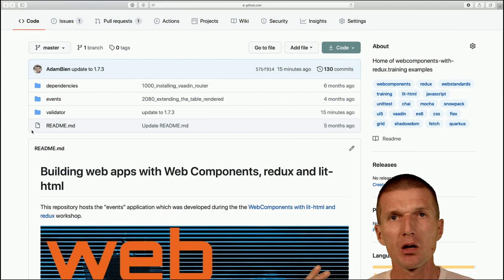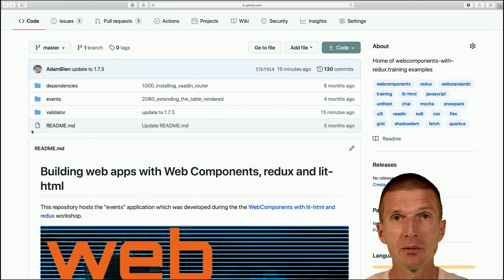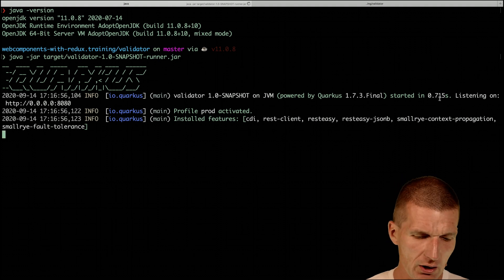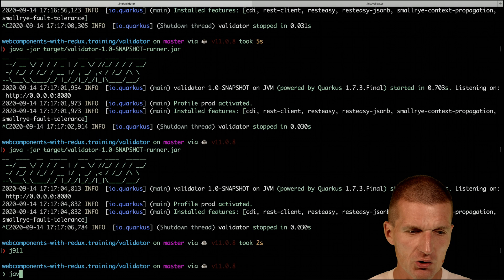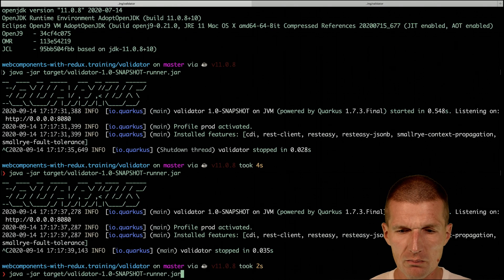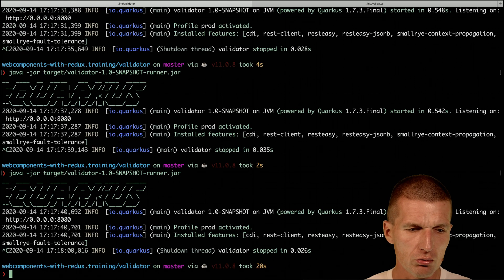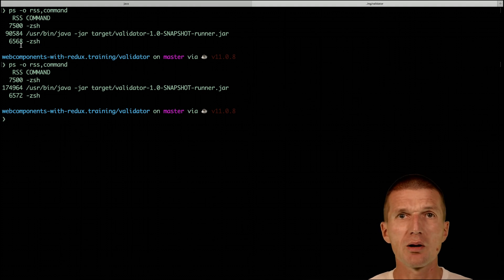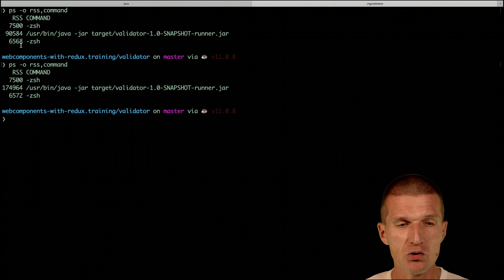openJDK: quarkus on openJ9 vs. HotSpot. Startup and RAM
Comparing the startup times of on openJDK JVMs: openJ9 and HotSpot